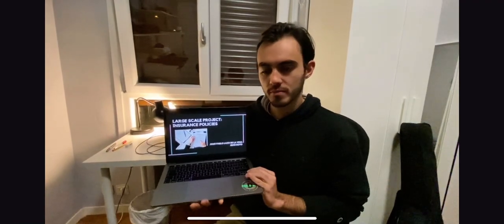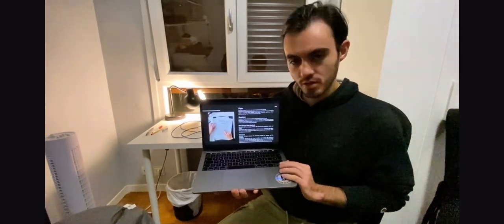20 de diciembre de 2023